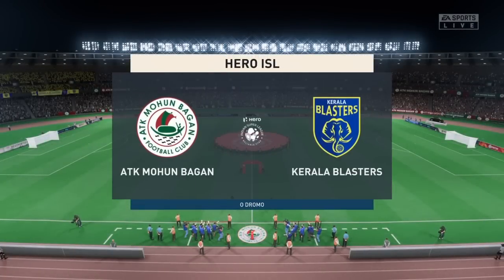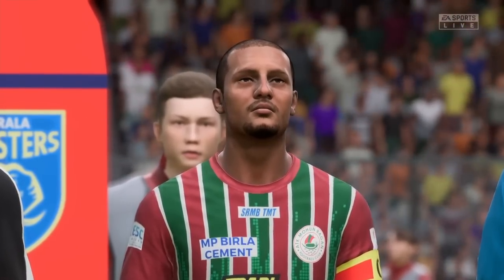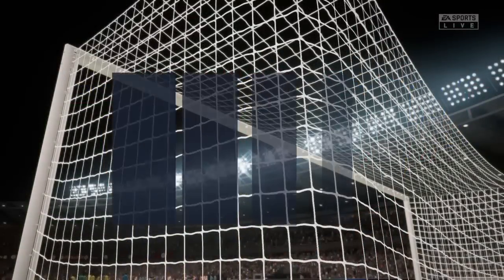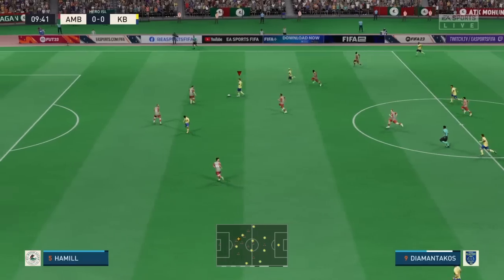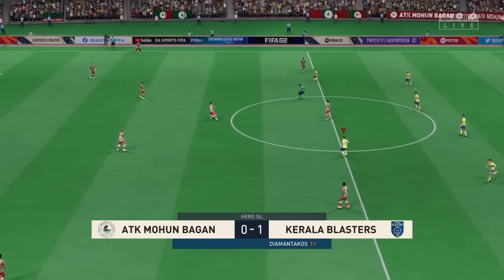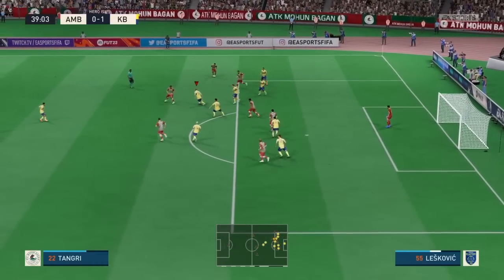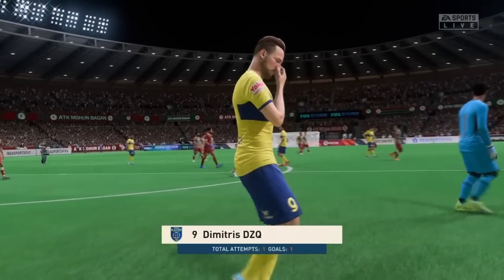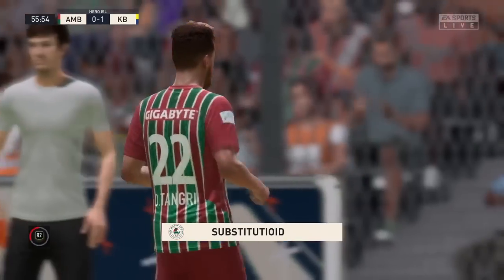ATK Mohun Bagan vs Kerala Blasters FC | Hero Indian Super League | FIFA 23 Match Preview